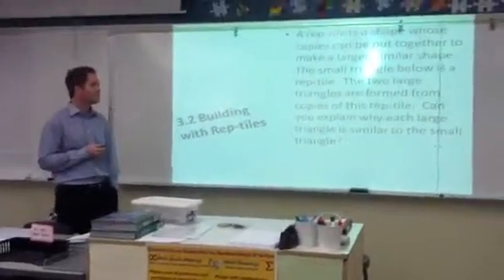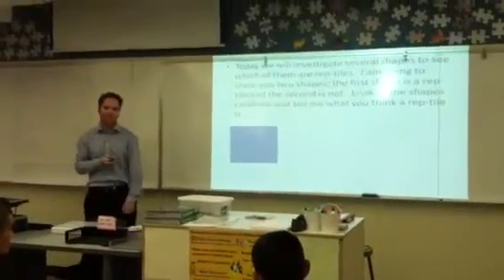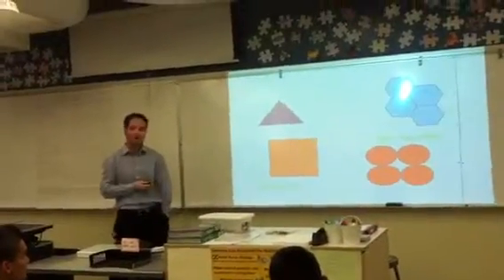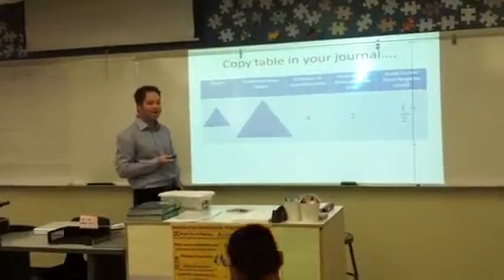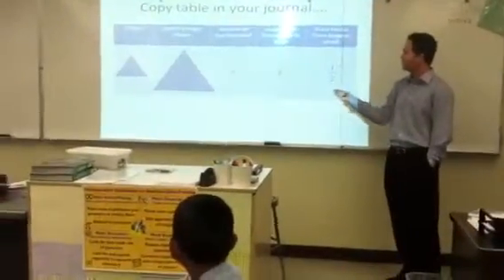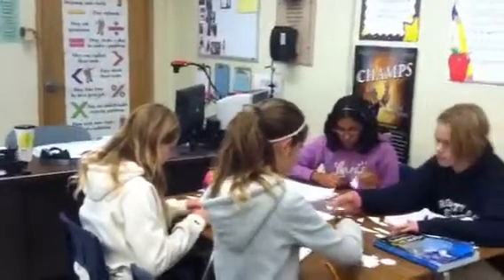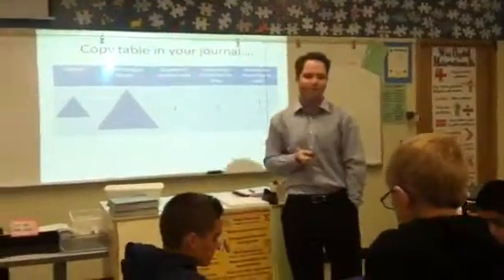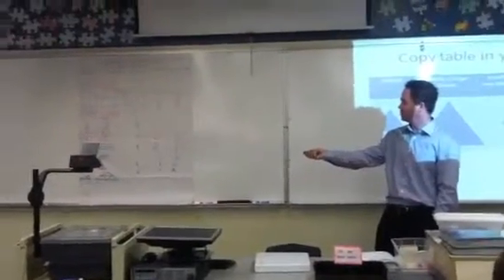PTE Video for SED 554 (Andrew Grace)